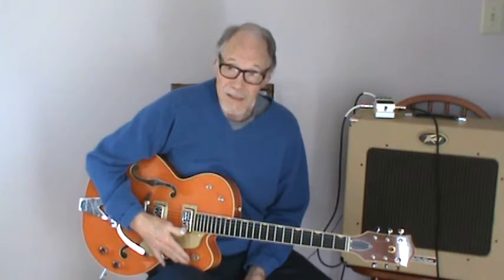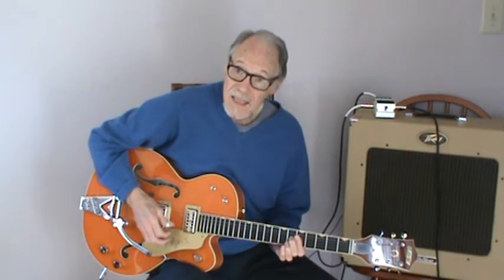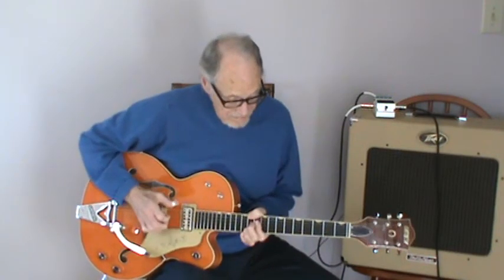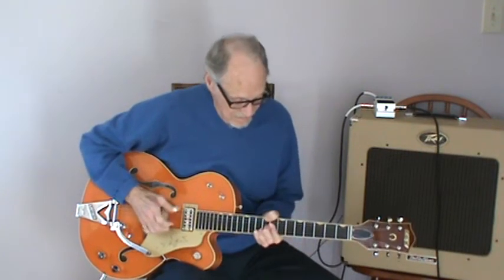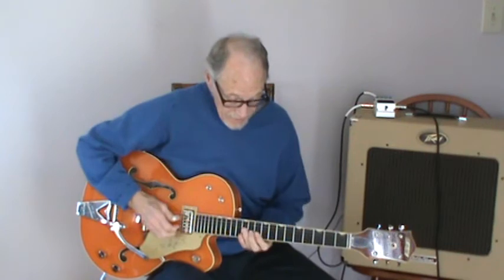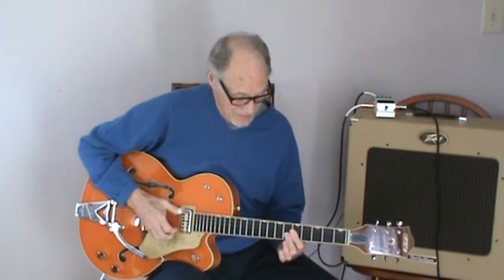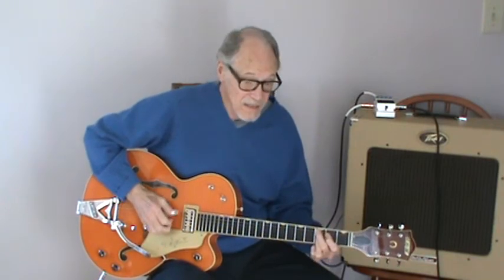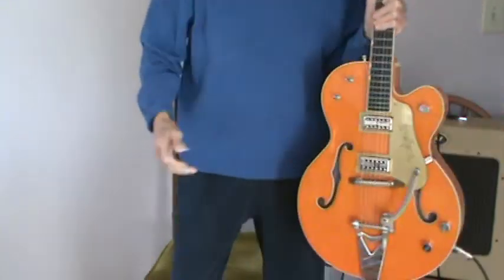Lesson 4 /Caravan in DMi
I first heard Chet play Caravan around 1960. I struggled with it for
a long time and still find it a challenge